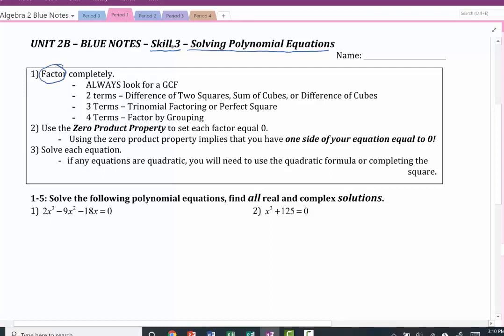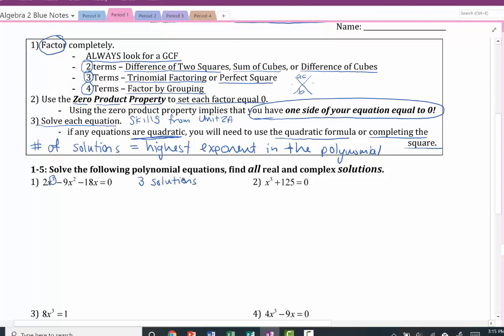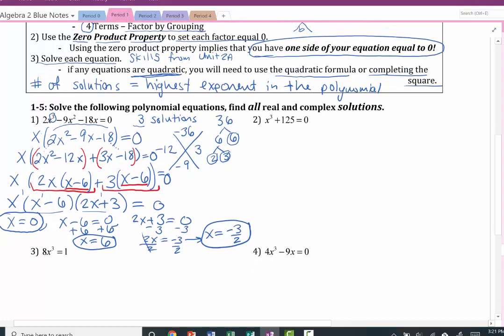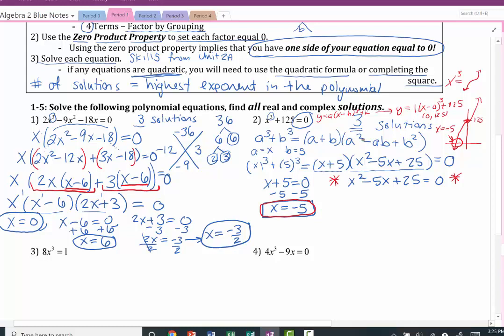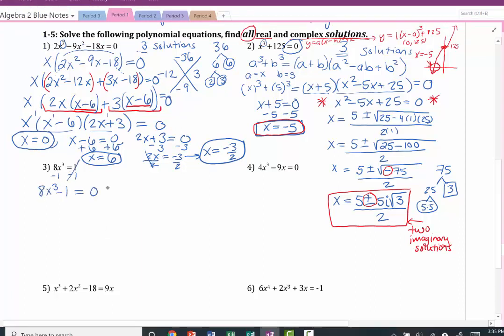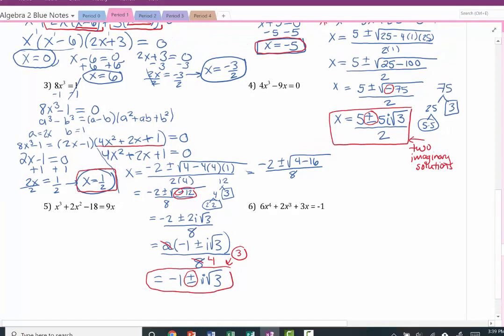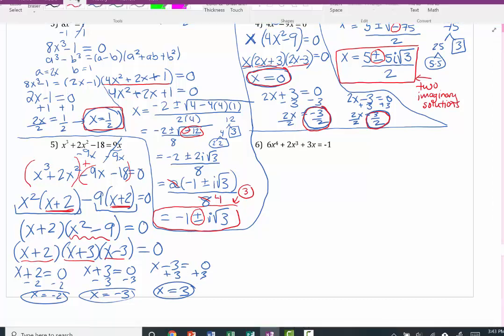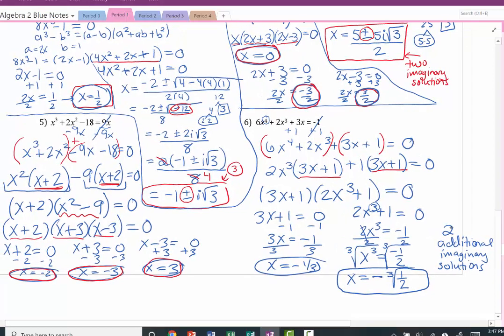Algebra 2 Unit 2B Skill 3 Notes: Solving Polynomial Equations